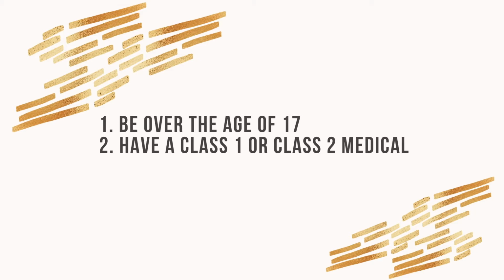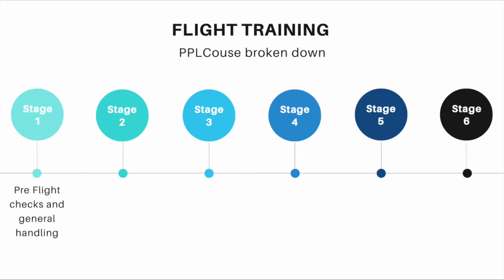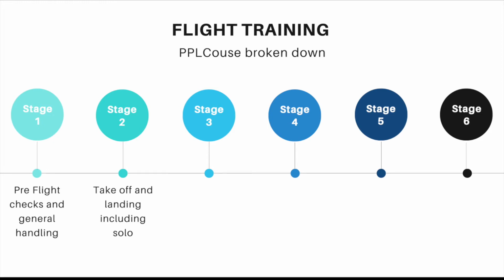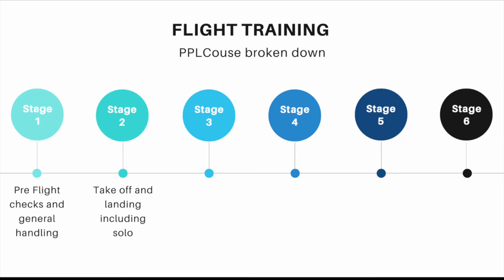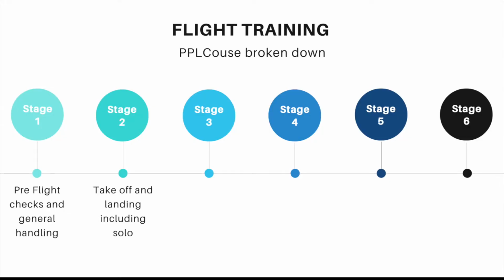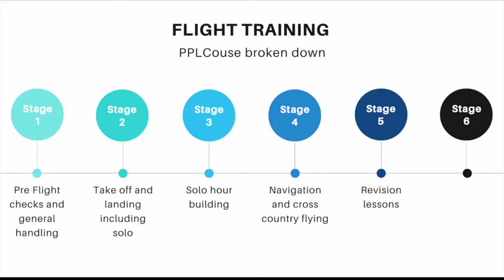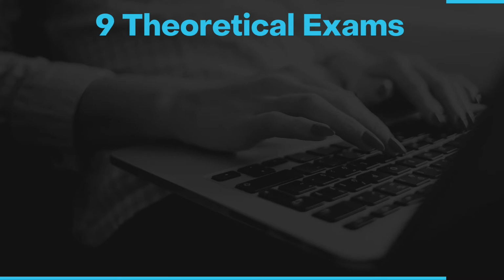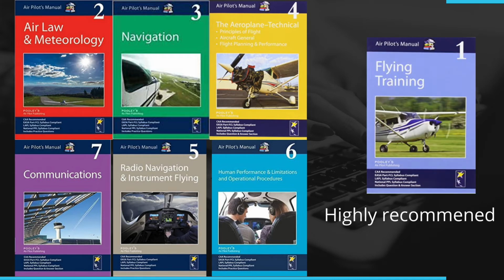Private Pilots Licence Minimum requirements UK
What are the Minimum Requirements to become a Pilot in the UK?
How can you get your Private Pilots Licence?
Video by Current Student Pilot 2021.

At the time of the video, I am currently a PPL student, when I started my journey to get my PPL License, I wanted to know every single breakdown of my training which wasn't the easiest thing to do.

Hence I have created this video for any new Students or anyone who is looking to get their license in the future. - This will give you an overview of what the minimum requirements are and an overview of your training.